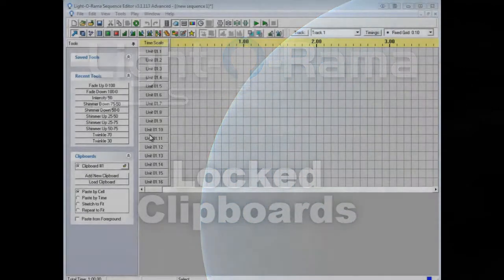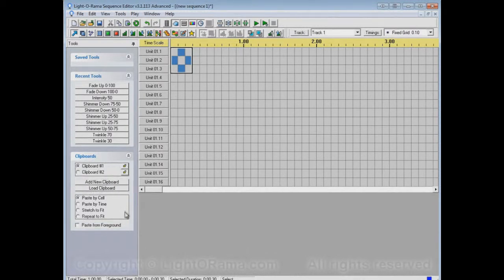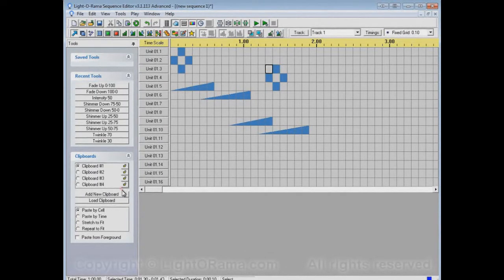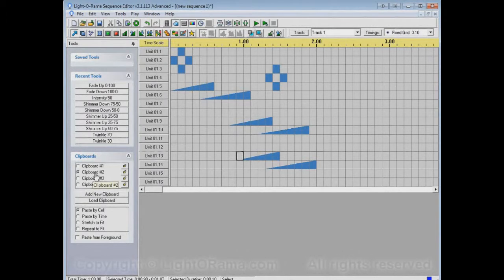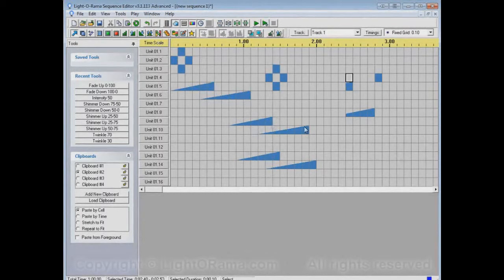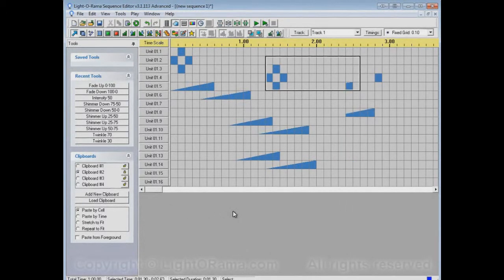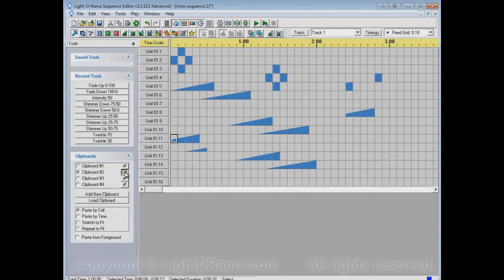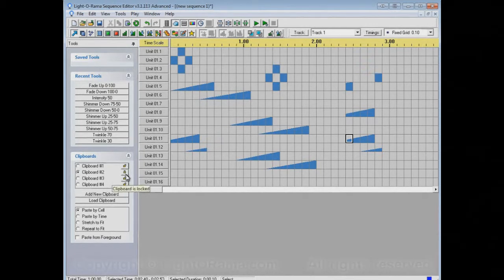LOR-Copy and Paste Locks in the Sequence Editor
The Light-O-Rama Sequence Editor is very powerful and every now and then a bit of help from an expert is exactly what you need.  This video shows you how to lock your clipboard so you don't accidently overwrite something important.